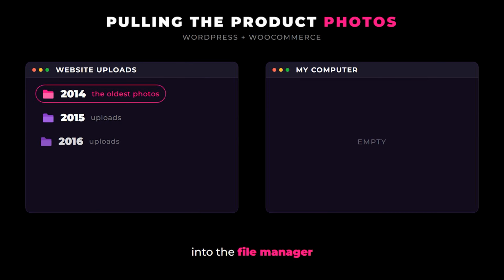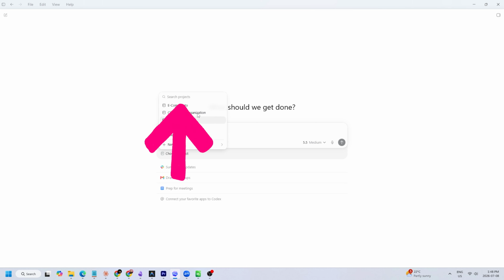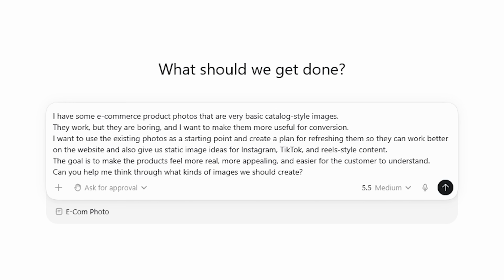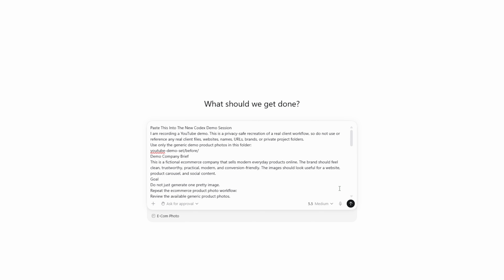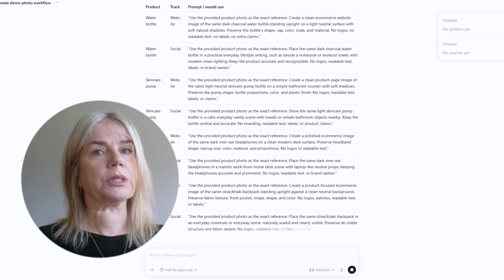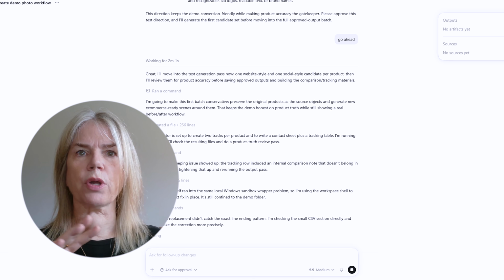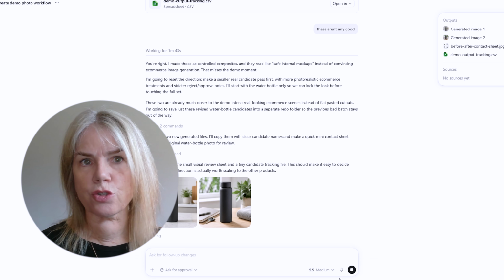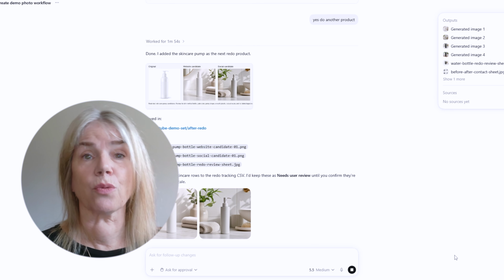I Cancelled the Photoshoot Budget. Codex Did It for $0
Most e-commerce stores are using the same product photos as everyone else.

The manufacturer provides them, every retailer downloads them, and before long every website looks exactly the same.

In this video, I show how I used OpenAI Codex to help refresh thousands of product images for a real client store without handing over the entire process to AI.

Instead of asking AI to simply "make better photos," I gave it the business context, brand guidelines, and product constraints, then let it help build a production workflow that:

• Identified active products
• Planned website and social image variations
• Generated image candidates
• Flagged inaccurate results
• Organized approvals
• Renamed files for SEO
• Created tracking sheets and contact sheets

This was about using AI as a production assistant while I stayed responsible for the final decisions.

If you manage an e-commerce store, work with clients, or you're curious about how AI is changing real production workflows, I think you'll find this one interesting.

I help you to grow your online presence using AI, YouTube, digital marketing, and content creation.

FREE Claude AI Setup Guide

Budget Friendly Gear
☀︎ Yeti Microphone
☀︎ Alvoxcon Lavalier Microphone System
☀︎ Apple Lightning to 3.5 mm Headphone Jack Adapter for iPhone,
☀︎ Aokeo Microphone Pop Filter
☀︎ InnoGear Mic Stand
☀︎ Audio-Technica ATR2100x
☀︎ RALENO LED Video Light
☀︎ K&F Concept Tripod